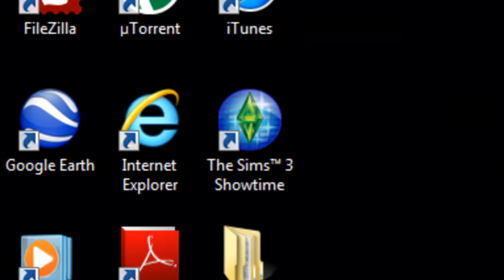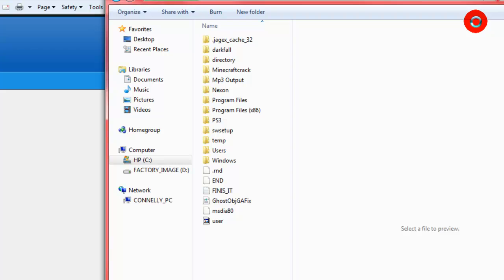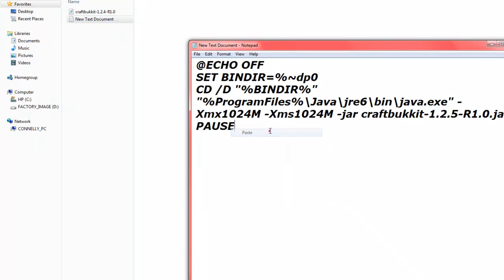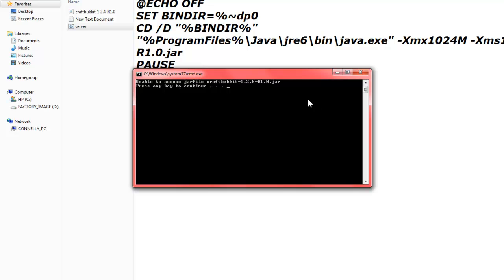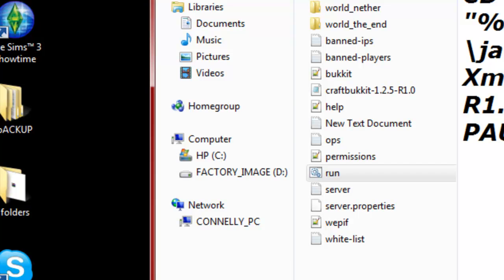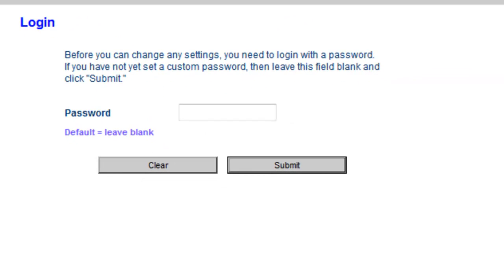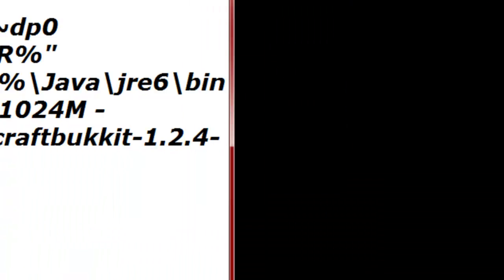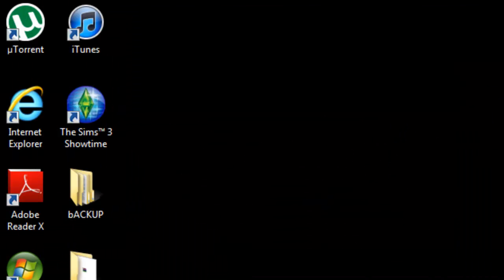How to make a bukkit server Port Forwrding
64 GB Operating system

@ECHO OFF
SET BINDIR=%~dp0
CD -D -%BINDIR%-
-%ProgramFiles%\Java\jre6\bin\java.exe- -Xmx1024M -Xms1024M -jar craftbukkit-1.2.4-R1.0.jar
PAUSE

32 GB operating system

@ECHO OFF
-%ProgramFiles%\Java\jre6\bin\java.exe- -Xincgc -Xmx1G -jar craftbukkit-1.2.4-R1.0.jar
PAUSE